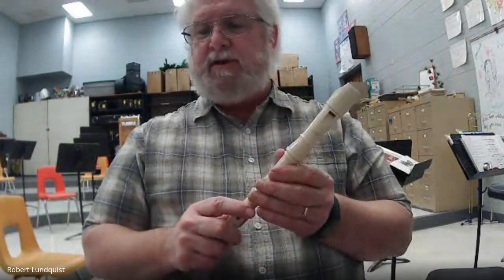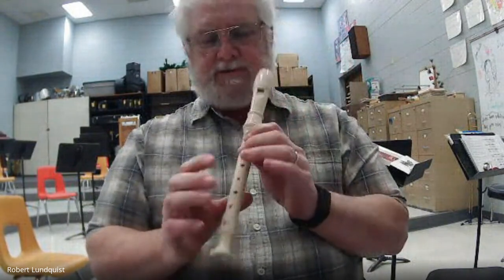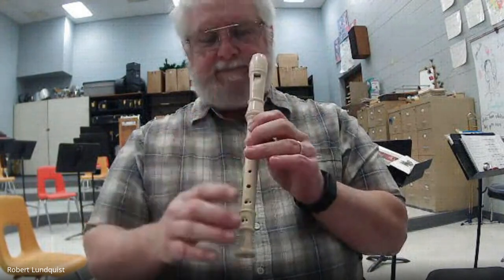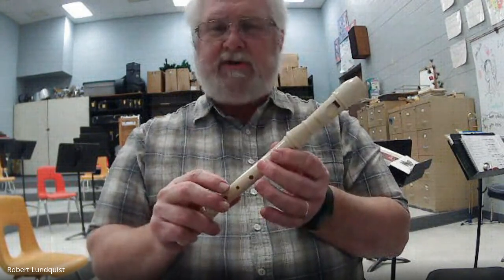Page 6, Number 3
Hands On Recorder